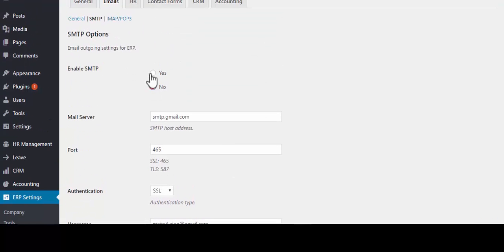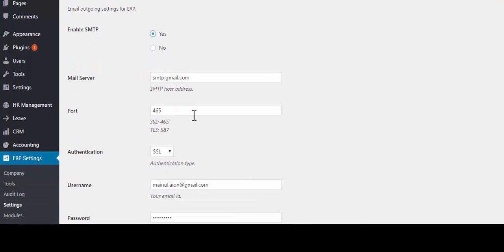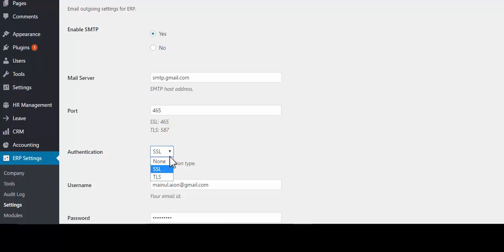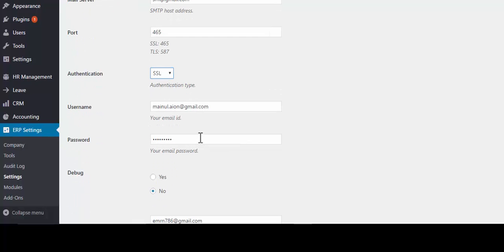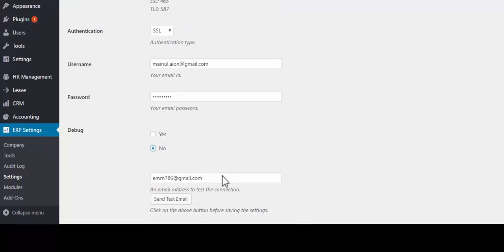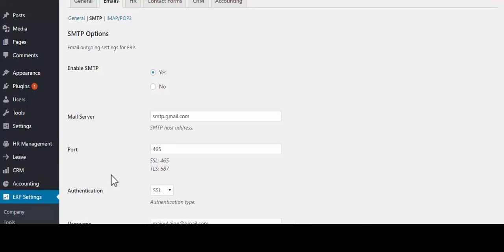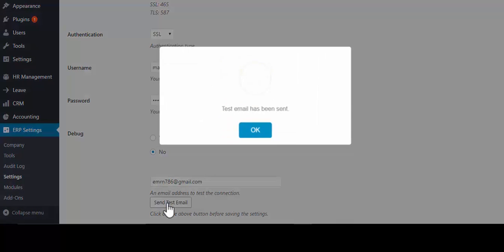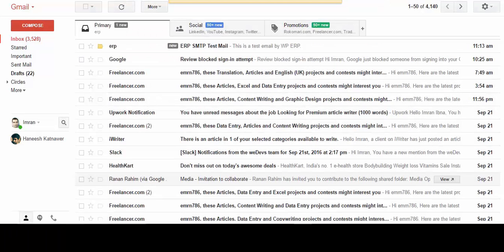02 - 02 - WP ERP Email Settings - SMTP Settings Tab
How to configure SMTP email for WP ERP?
Configuring SMTP server for ERP.

If you do not want to use the default mailing feature of WordPress, then you can use the SMTP settings of WP ERP. It allows you to use a third party service to send emails from your system.

If you have a lot of contacts in your CRM database, then you recommend using the SMTP settings.
See this video to know how to configure the SMTP settings of WP ERP.